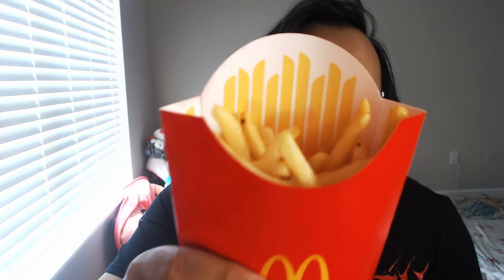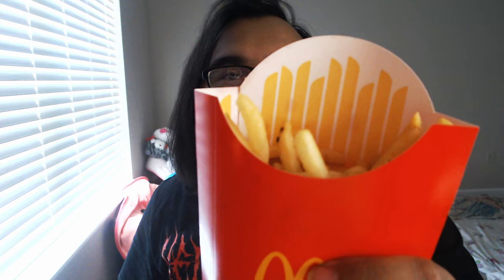Trying Kai Cenat's Chicken Big Mac At McDonalds